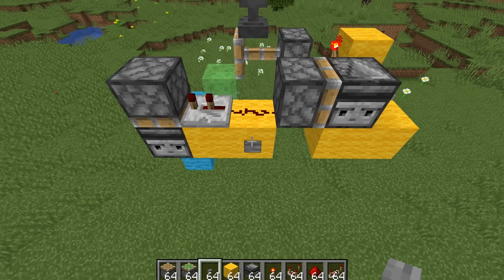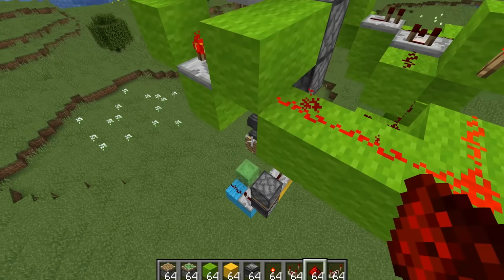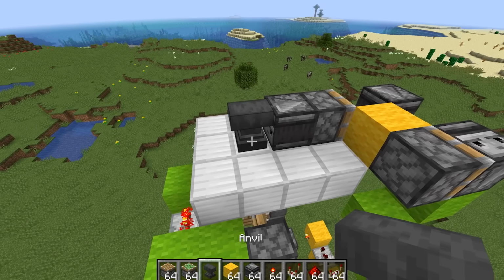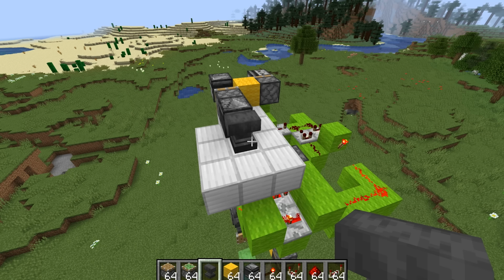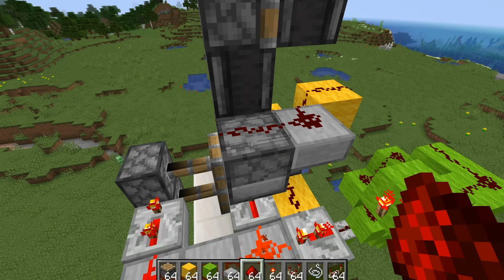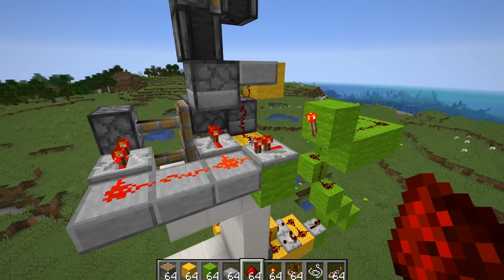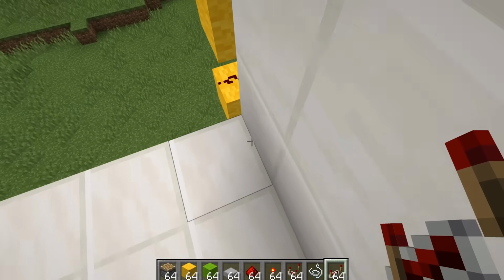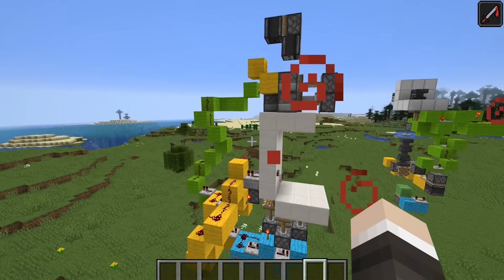Making SIMPLE Redstone Builds COMPLICATED! #3